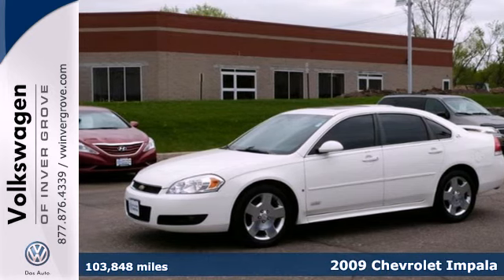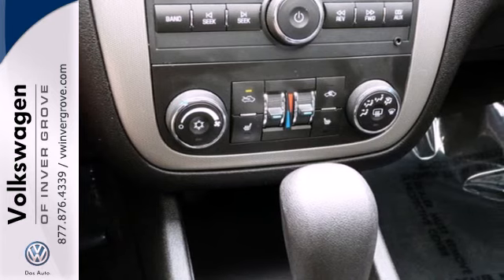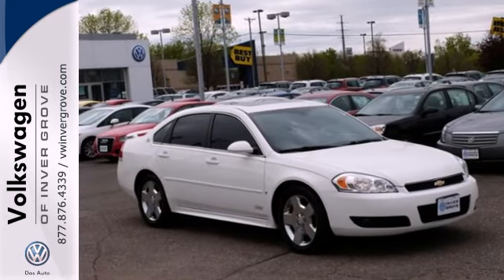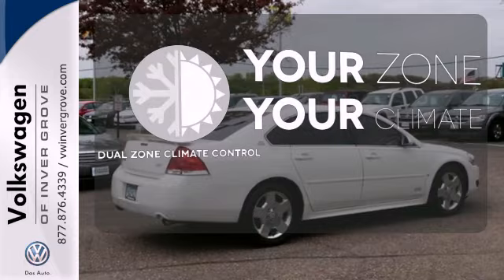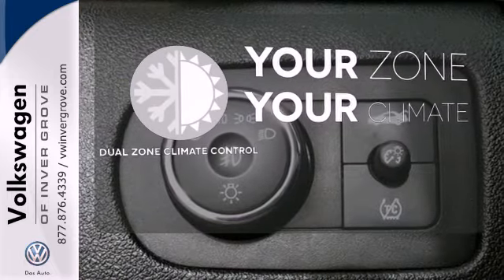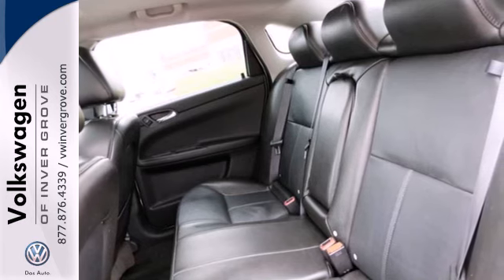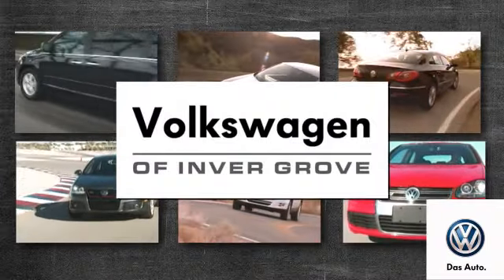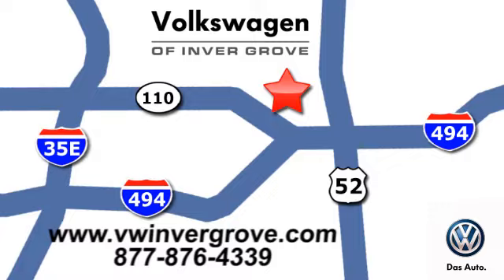2009 Chevrolet Impala St-Paul MN Minneapolis, MN 71330VA - SOLD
Year: 2009
Make: Chevrolet
Model: Impala
Trim: 4dr Sdn SS *Ltd Avail*
Engine: 5.3 L 8 Cyl. Cyl.
Transmission: 4-Speed A/T
Color: White
Interior: Ebony
Mileage: 103848
Stock #: 71330VA

Address:
1325 50th Street East